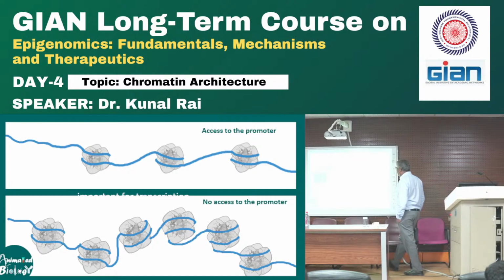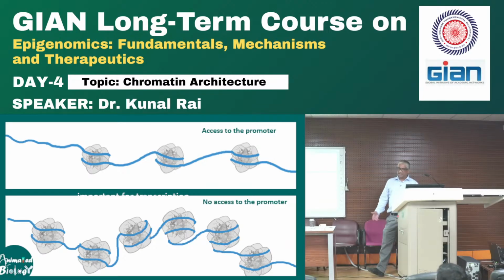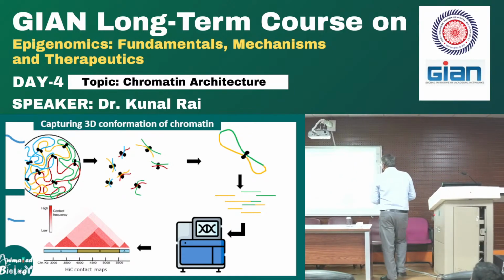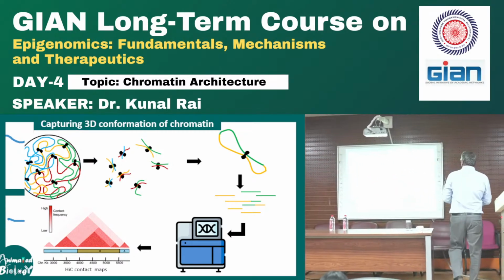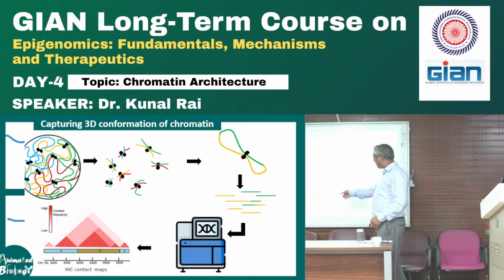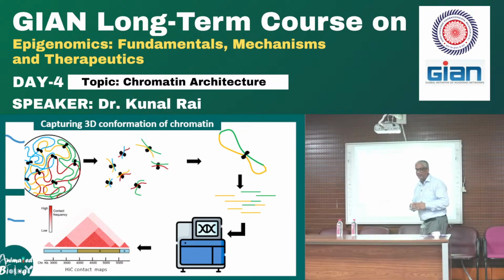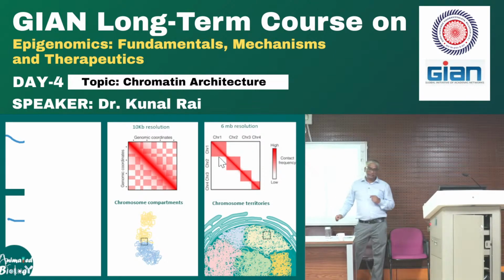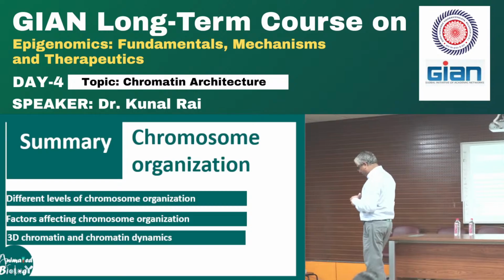GIAN Day 4 Topic: Chromatin Architecture